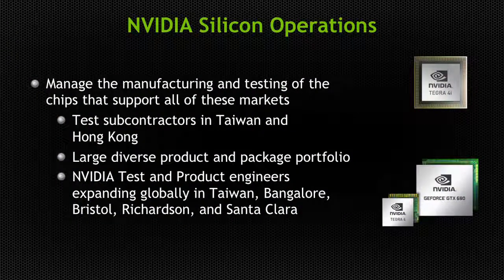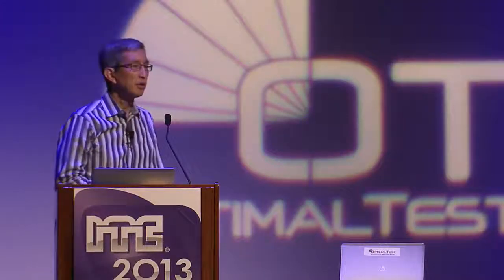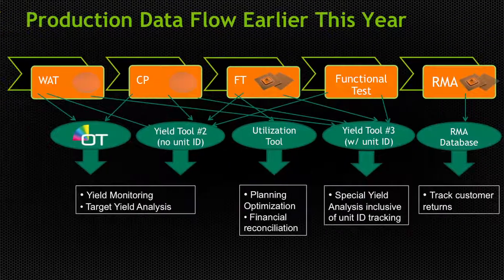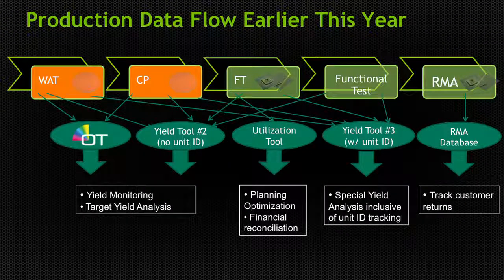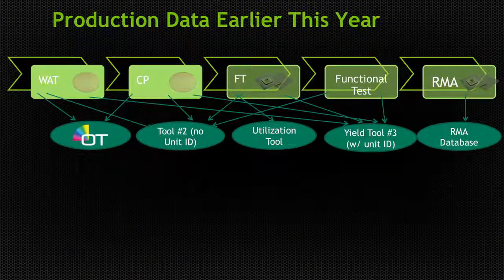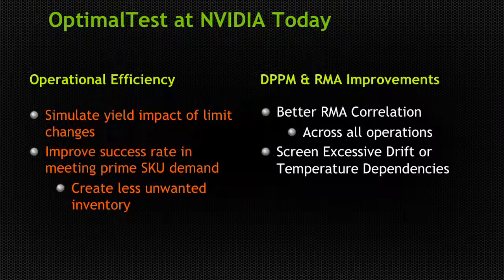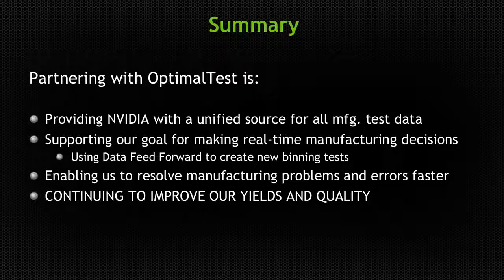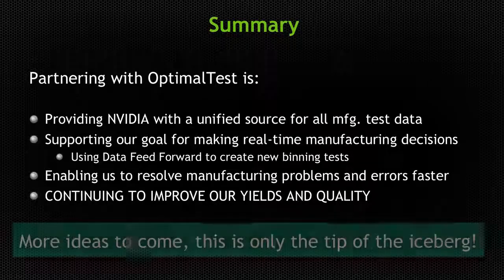ITC 2013 NVIDIA Corporate Forum Presentation Highlights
Highlights from the ITC 2013 Corporate Forum presentation by Craig Nishizaki, Senior Director of ATE Development at NVIDIA: Leveraging Cross-Operational Test Data for Manufacturing Yield and DPPM/RMA Improvements